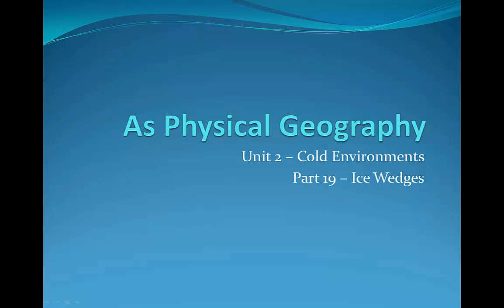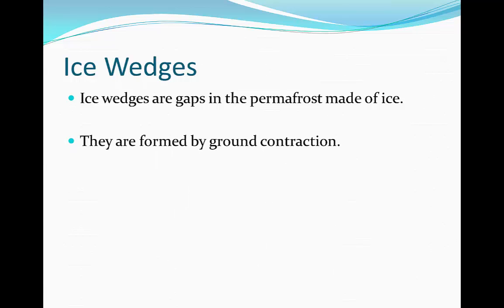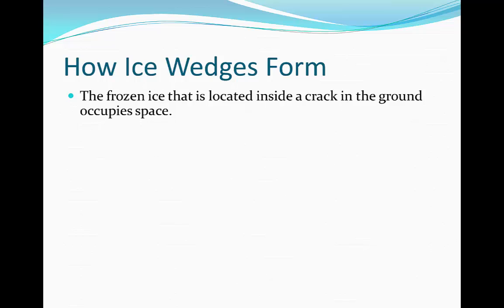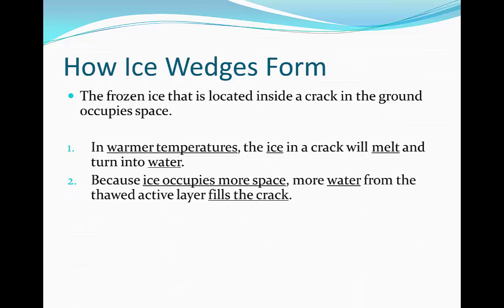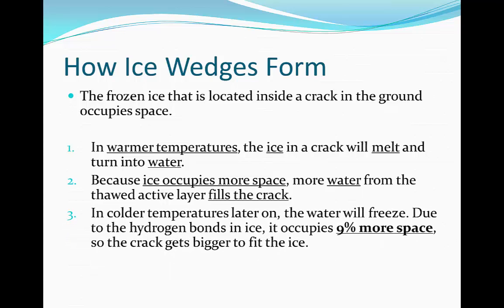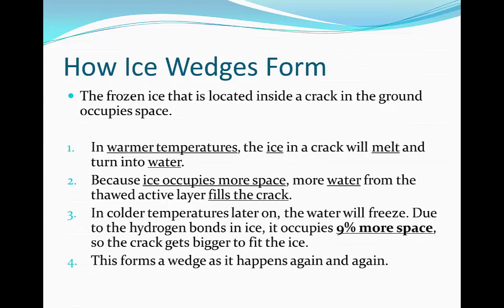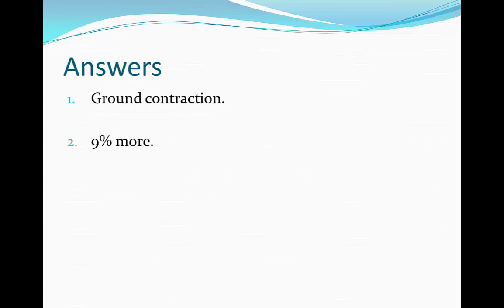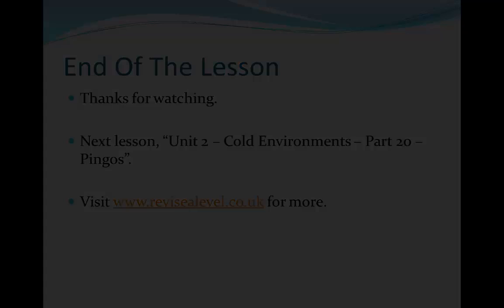A Level Physical Geography - Ice Wedges